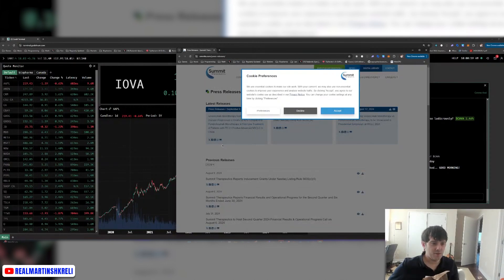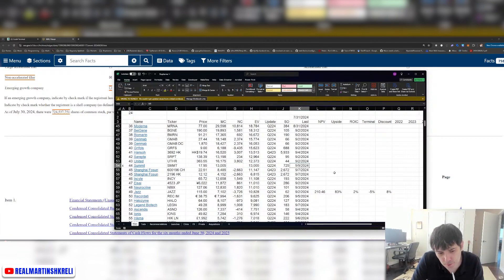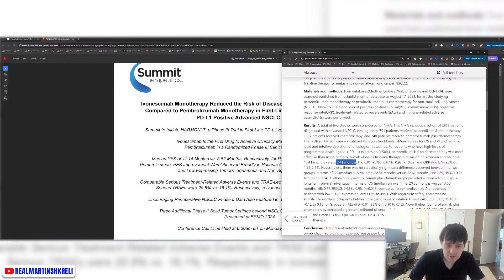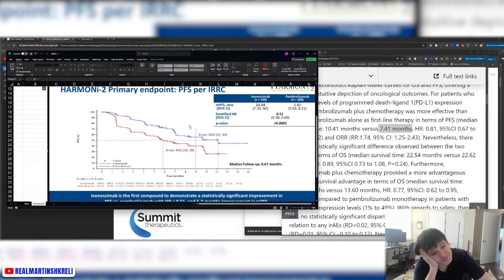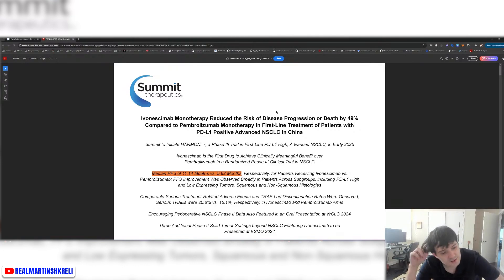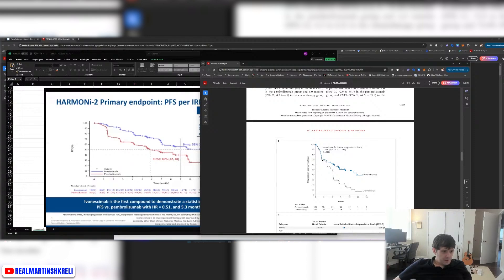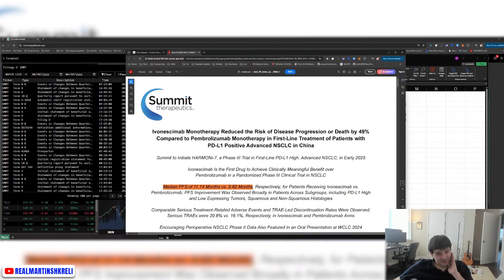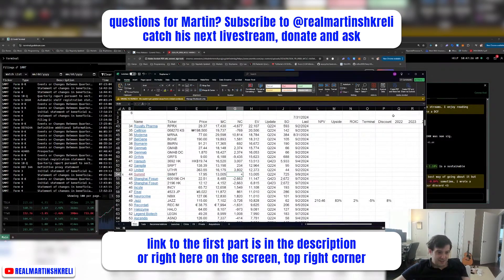Big Risk - Big Prize. Next Cancer Drug. Summit Therapeutics Analysis SMMT Stock | Martin Shkreli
📖 𝗥𝗼𝗯𝗲𝗿𝘁 𝗠 𝗣𝗶𝗿𝘀𝗶𝗴: 𝗭𝗲𝗻 𝗮𝗻𝗱 𝘁𝗵𝗲 𝗔𝗿𝘁 𝗼𝗳 𝗠𝗼𝘁𝗼𝗿𝗰𝘆𝗰𝗹𝗲 𝗠𝗮𝗶𝗻𝘁𝗲𝗻𝗮𝗻𝗰𝗲: 𝗔𝗻 𝗜𝗻𝗾𝘂𝗶𝗿𝘆 𝗜𝗻𝘁𝗼 𝗩𝗮𝗹𝘂𝗲𝘀

📖 𝗦𝗰𝗼𝘁𝘁 𝗔𝗮𝗿𝗼𝗻𝘀𝗼𝗻: 𝗤𝘂𝗮𝗻𝘁𝘂𝗺 𝗖𝗼𝗺𝗽𝘂𝘁𝗶𝗻𝗴 𝘀𝗶𝗻𝗰𝗲 𝗗𝗲𝗺𝗼𝗰𝗿𝗶𝘁𝘂𝘀

📖 𝗝𝗮𝗰𝗸 𝗗. 𝗦𝗰𝗵𝘄𝗮𝗴𝗲𝗿: 𝗠𝗮𝗿𝗸𝗲𝘁 𝗪𝗶𝘇𝗮𝗿𝗱𝘀: 𝗜𝗻𝘁𝗲𝗿𝘃𝗶𝗲𝘄𝘀 𝘄𝗶𝘁𝗵 𝗧𝗼𝗽 𝗧𝗿𝗮𝗱𝗲𝗿𝘀

[𝗧𝗜𝗠𝗘𝗦𝗧𝗔𝗠𝗣𝗦] | [💎] = tips, advice, gems

00:00 Summit SMMT
01:33 The biggest biotech company
02:05 30 under 30 list
03:22 [💎] Is chinese data reliable
03:48 The analysis of the trial
05:22 [💎] Cheap?
07:45 Complicated! Data a little sus..
09:05 You have to believe control studies
09:19 [💎] Valuation
10:38 PDL-1 Study design - it's a win i guess
12:00 [💎] He owns 80%!!!
12:30 [💎] My verdict (long but it's also complicated)